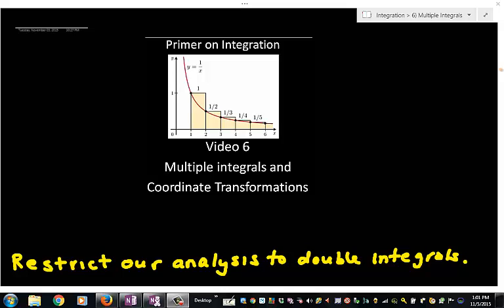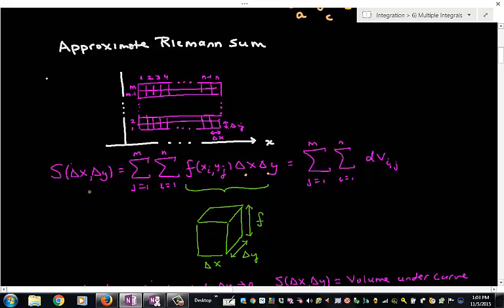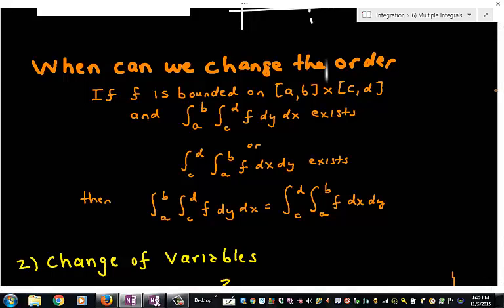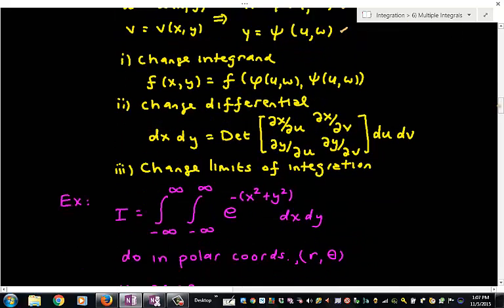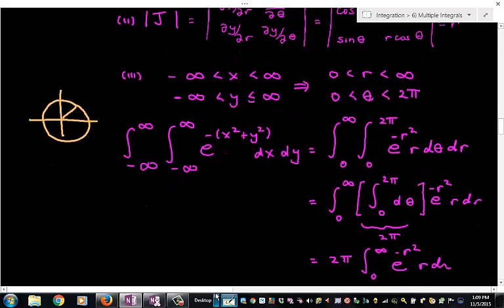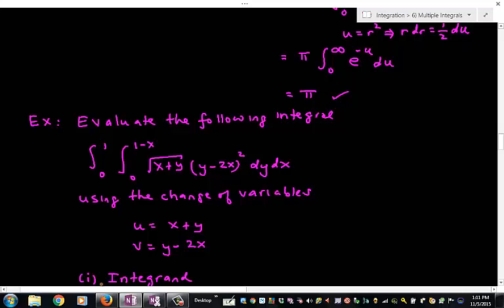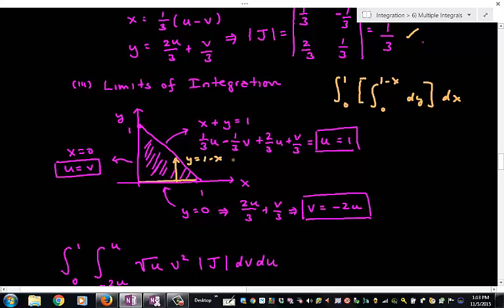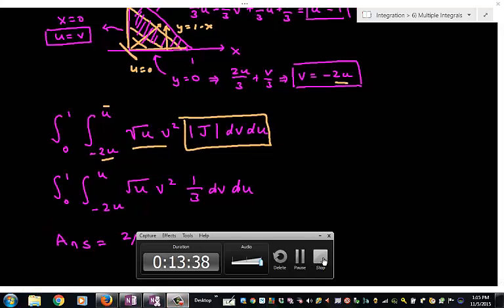6 Multiple Integrals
Definition of the double integral, along with a discussion of the order of integration used in a double integral and the three steps in performing a change of variables